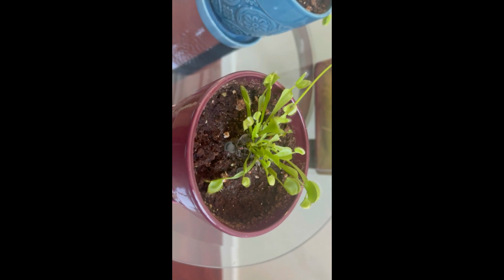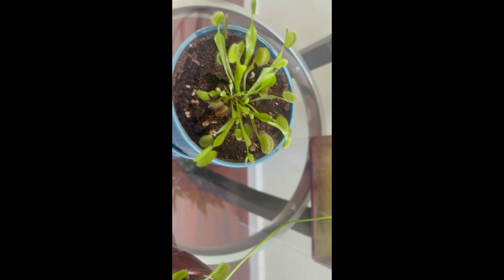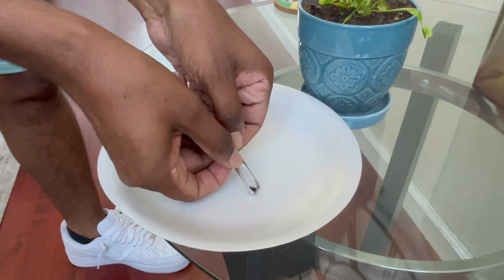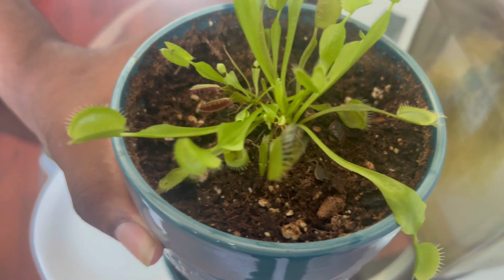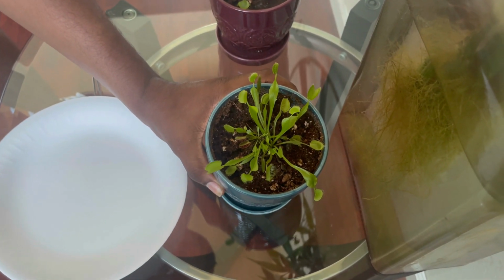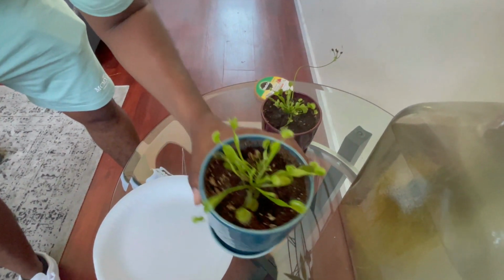Feeding my Venus Fly Trap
Feeding my Venus Fly Trap with a FLY